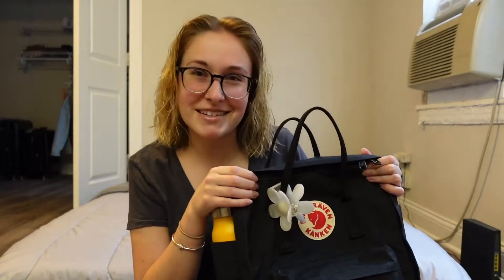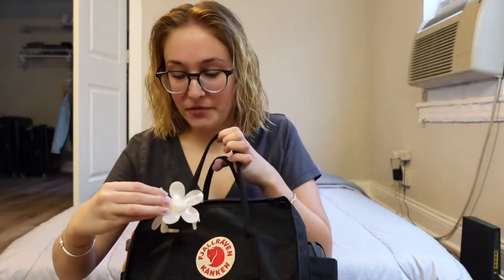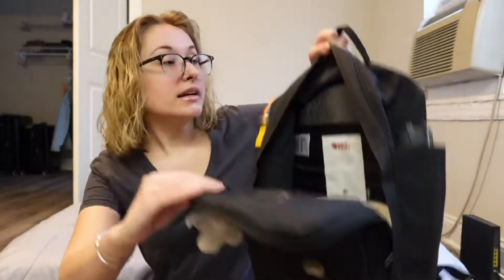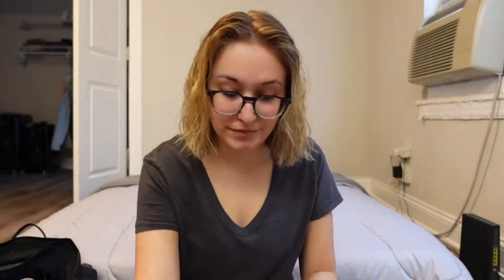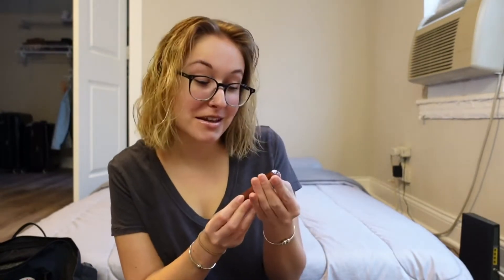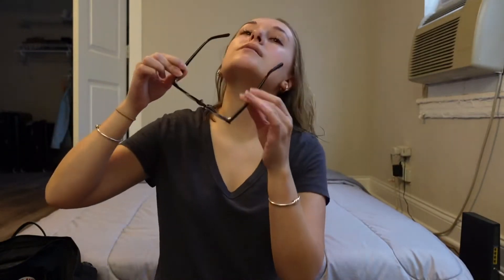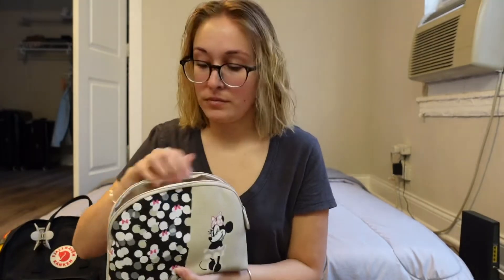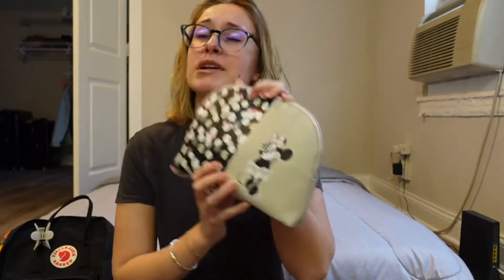What Is In My Fjallraven Kanken Backpack?!